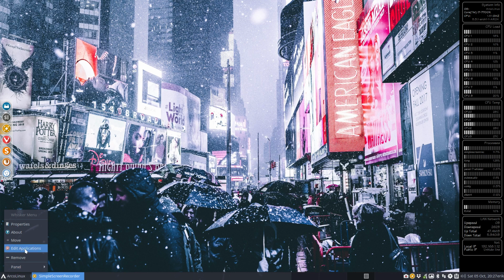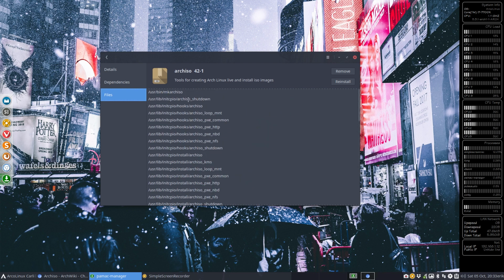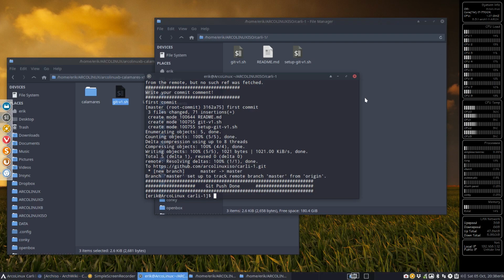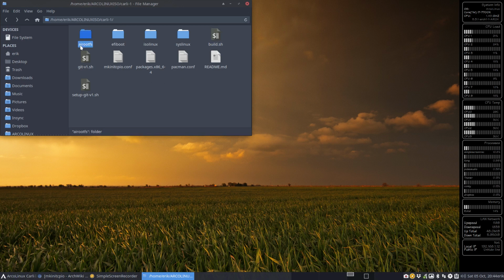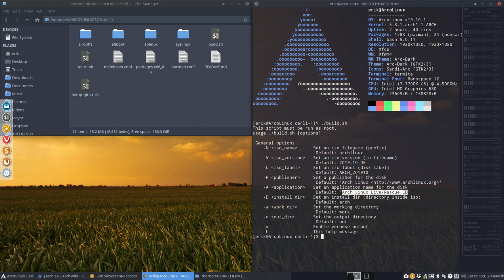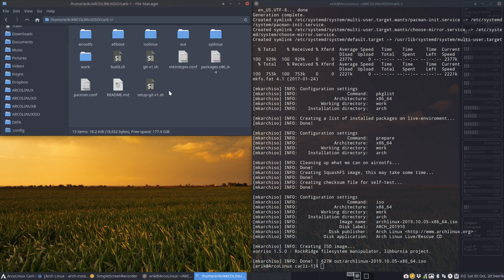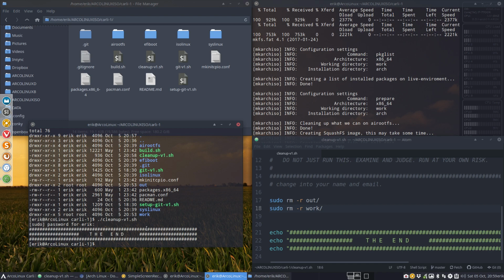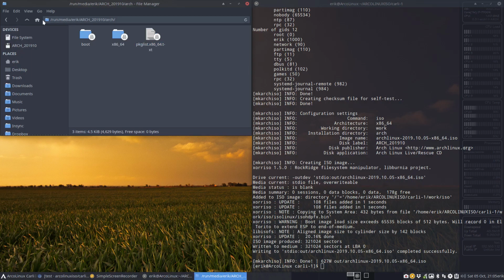ArcoLinuxIso : 1094 installing and learning about archiso